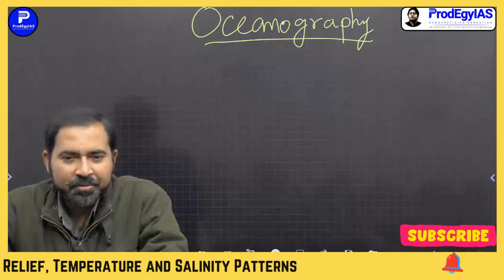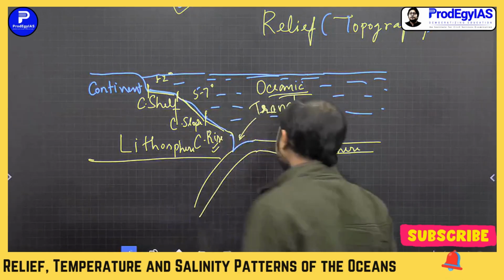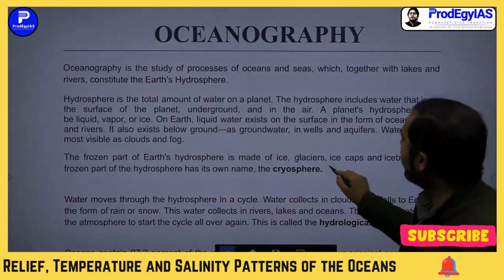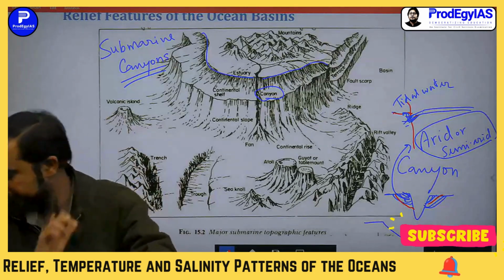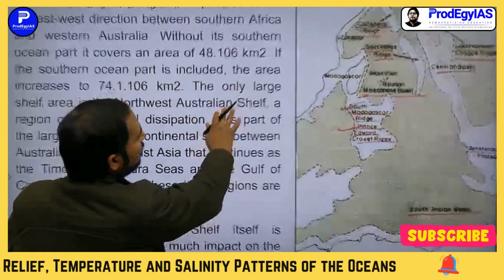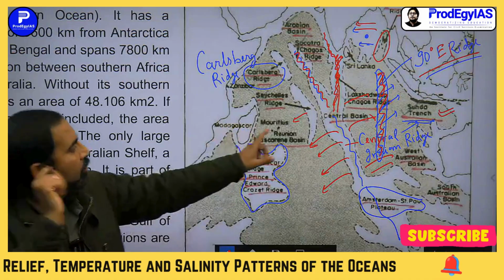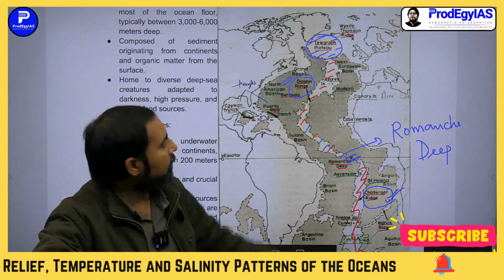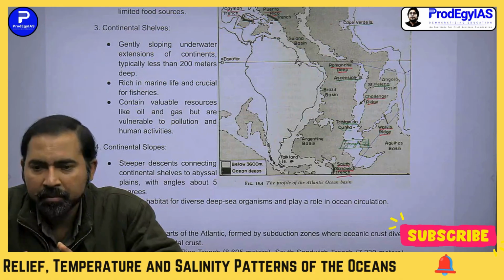UPSC GS Geography | Relief, Temperature & Salinity Patterns of Oceans | Part 1 | UPSC Prelims 2025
Understanding the Relief, Temperature, and Salinity Patterns of the Oceans is crucial for UPSC Prelims & Mains (GS Paper 1). In this session, we will cover:

🌊 Ocean Relief: Continental shelf, slope, abyssal plains, and trenches
🌡 Temperature Patterns: Factors affecting ocean temperature distribution
🧂 Salinity Patterns: Causes and variations of ocean salinity

This video is a must-watch for UPSC aspirants, geography enthusiasts, and competitive exam students.

📢 📢 Our Courses📚:-

  🅿🅰🅸🅳   𝐂𝐨𝐮𝐫𝐬𝐞𝐬   🅵🅴🅰🆃🆄🆁🅴🆂

👥📌Follow ProdEgyIAS on Social Media📌👥